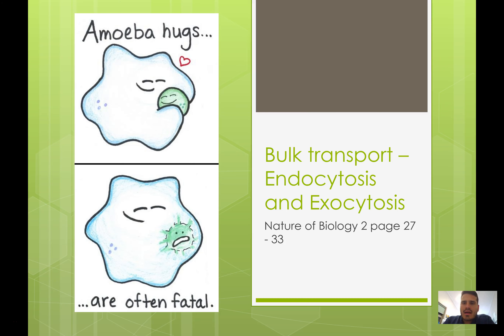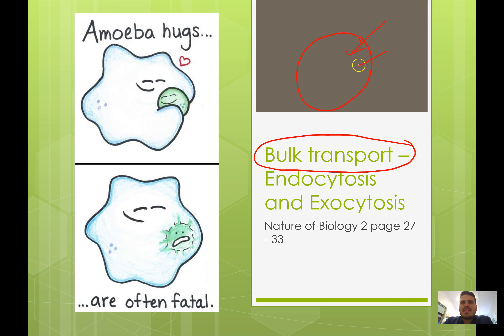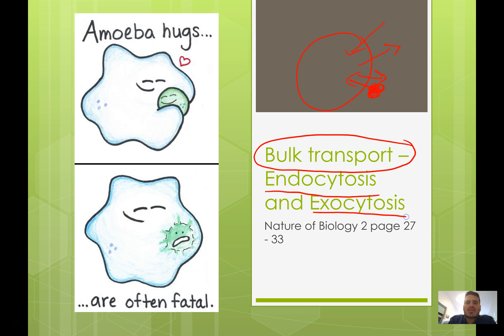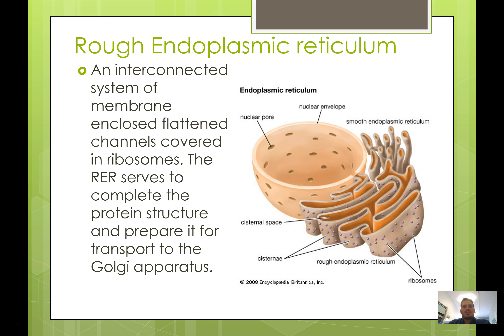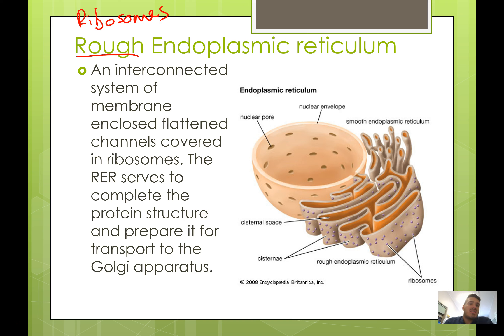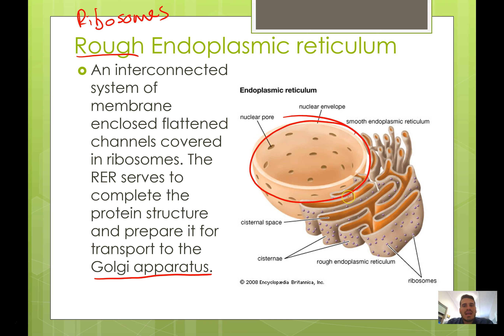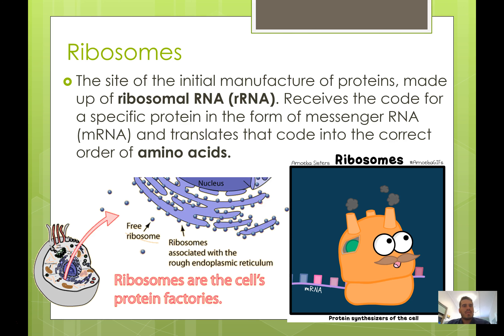02. Bulk transport - Exocytosis and Endocytosis